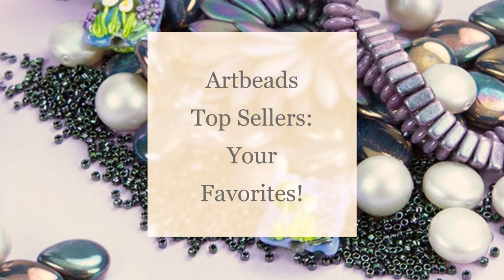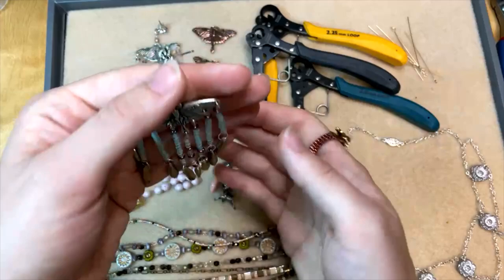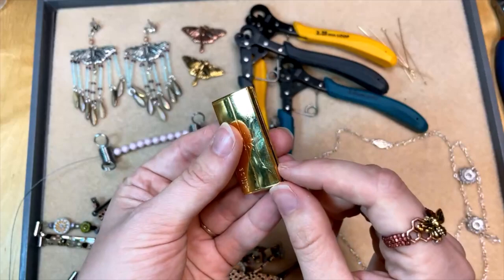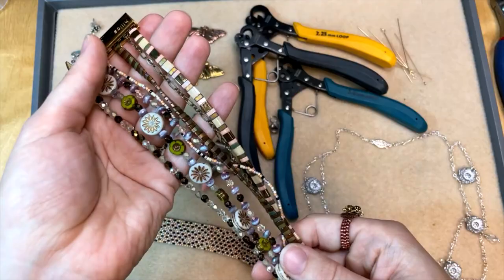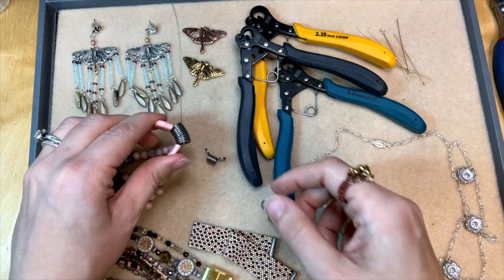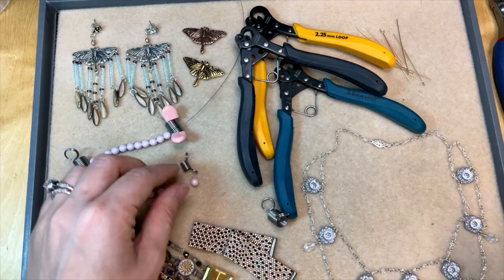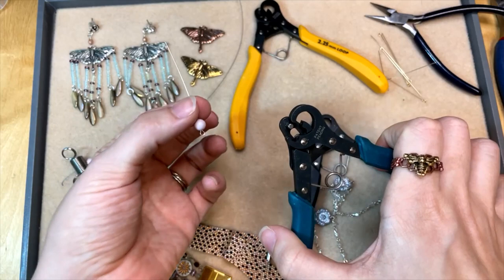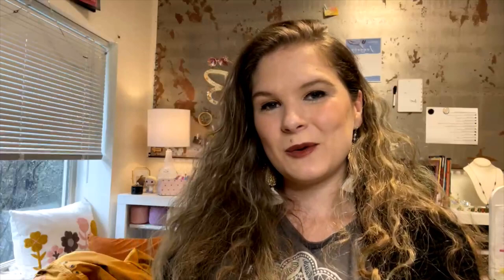Artbeads Favorites: Bead Stoppers, 1-Step Loopers, Hiilos Clasps, and More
In this video, we're showing off some of our top sellers and your favorites at Artbeads.com. We'll show you how favorite tools like Bead Stoppers and 1-Step Loopers work, and you'll get a look at the Hiilos clasp system for easy interchangeable bracelet stacks.